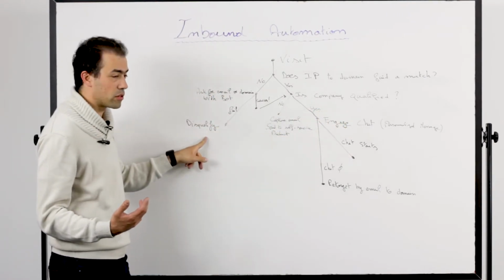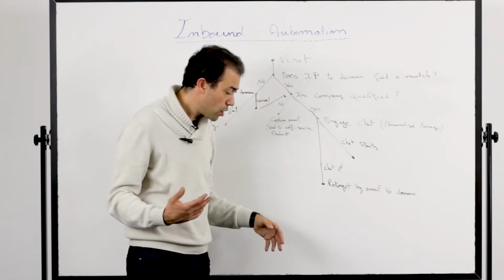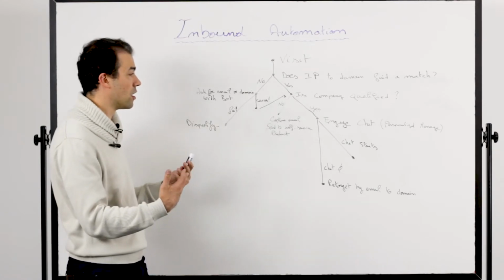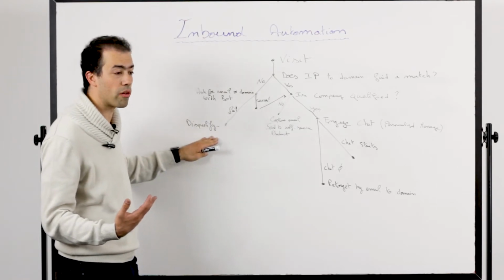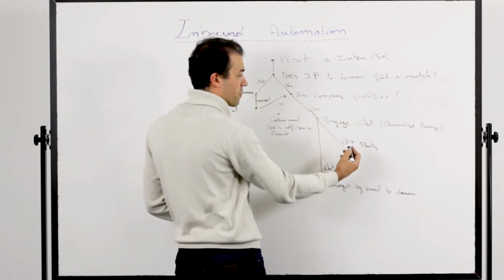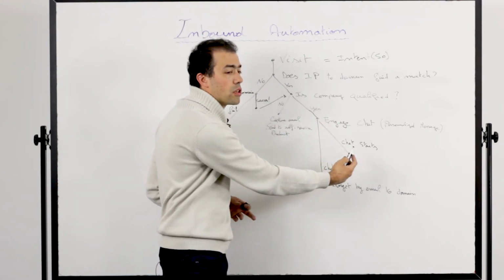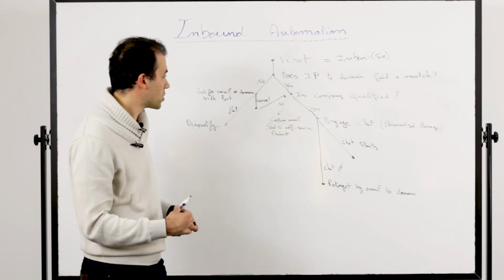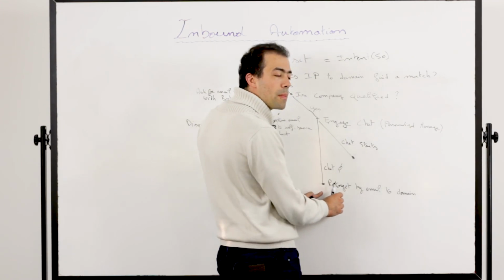How to Take a Holistic View of Inbound Automation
Drift’s former VP of Growth, Guillaume Cabane (a.k.a. “G”), explains how he built out the automation logic at Drift. Watch to learn how to think about inbound automation from the moment a prospect lands on your site.